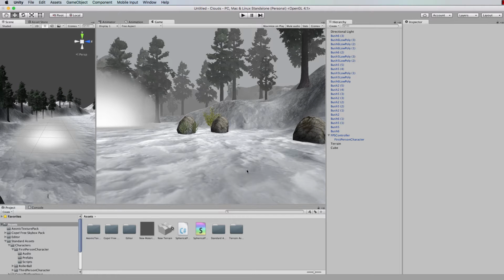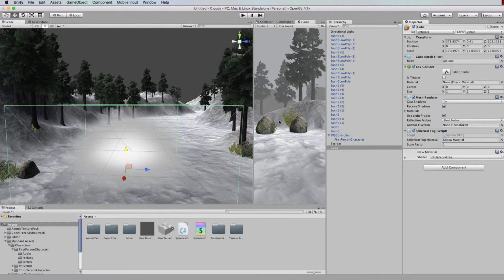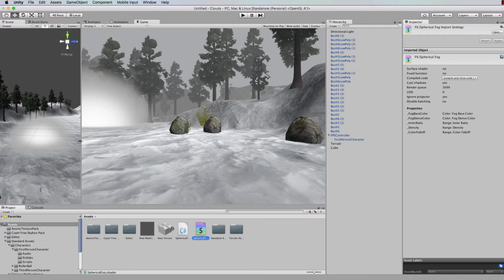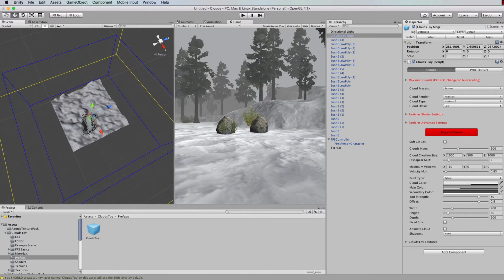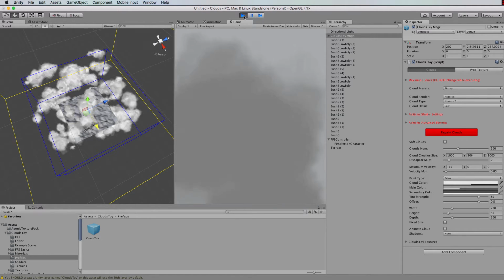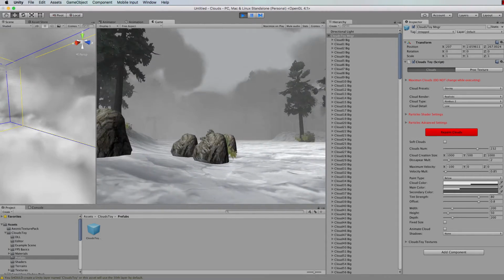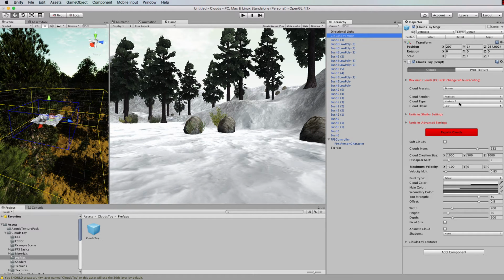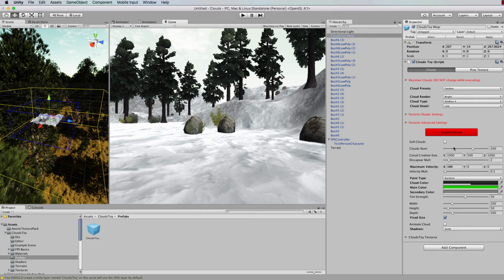Unity 5 from Scratch Part 19: Faking Volumetric Fog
In this tutorial I will explain the difference between real and fake volumetric fog.  After showing an example of a quick demo of shader based volumetric fog, I’ll show you how to put realistic looking clouds into a scene using the free Clouds Toy, available in the Asset Store.
For those interested in the shader based spherical fog explained in the video you can find the code